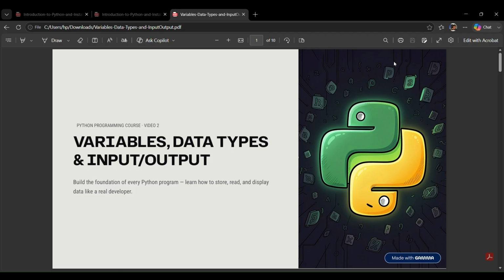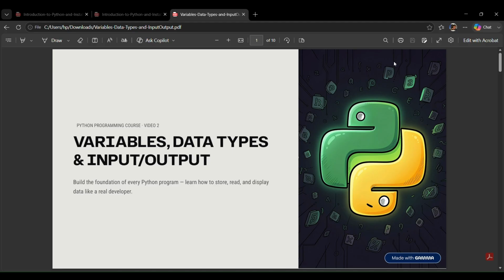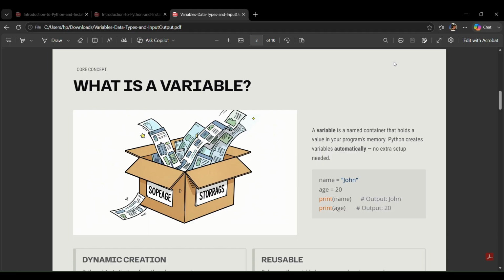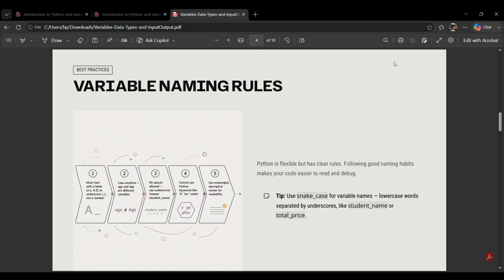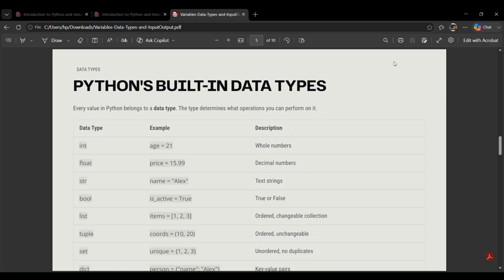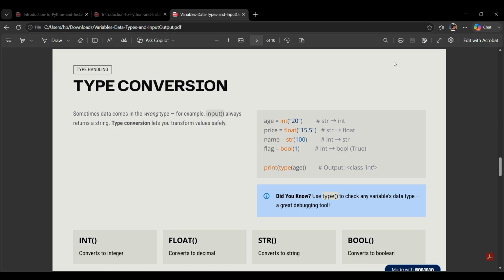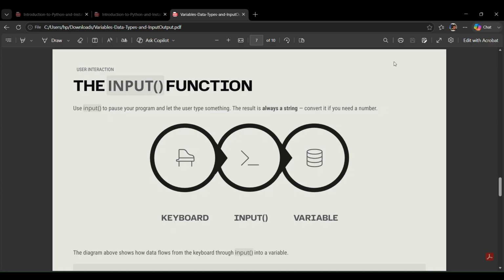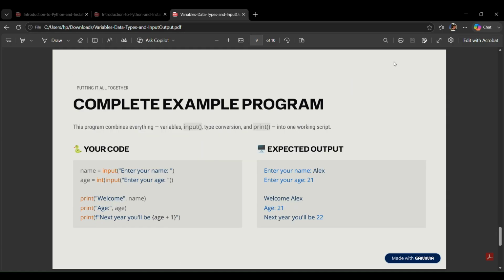Variables_Data_Types_and_InputOutput